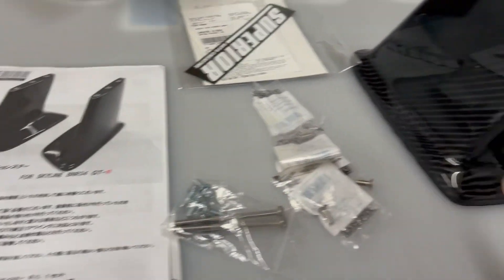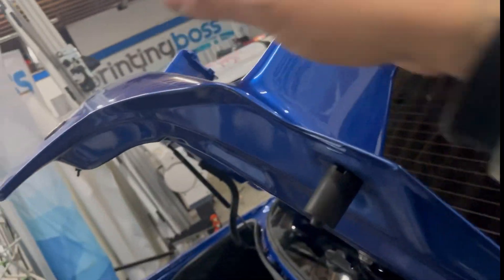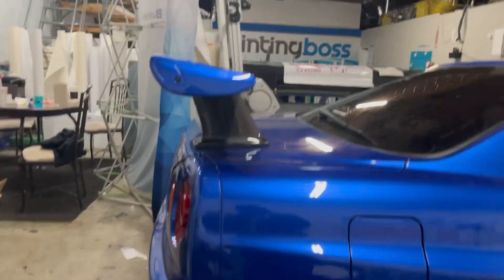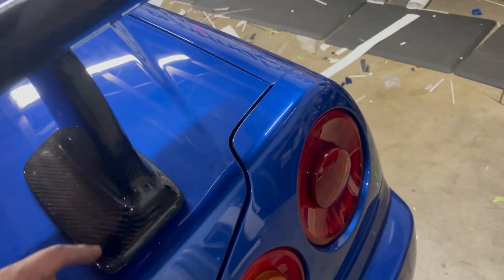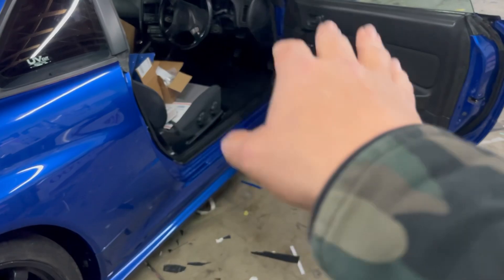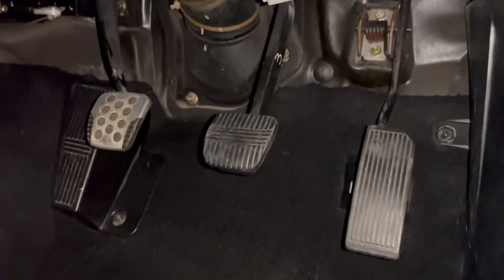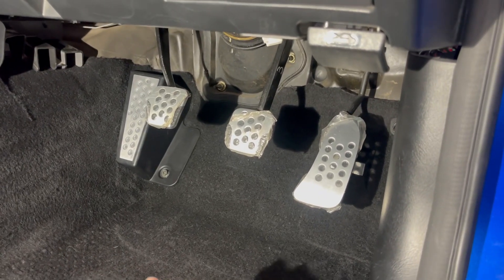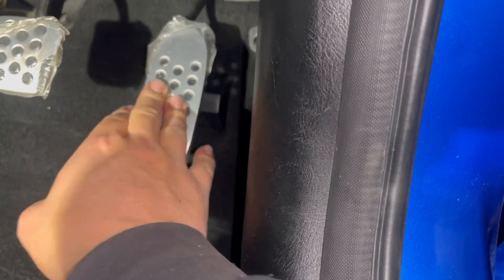R34 SUPERIOR AUTO CREATIVE WINGSTANDS + GTR PEDAL SET INSTALL!!